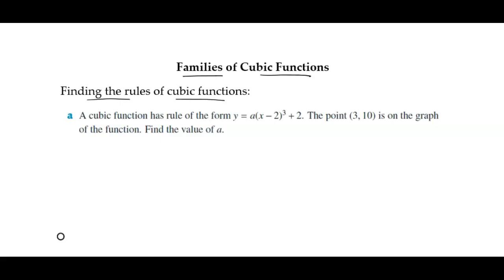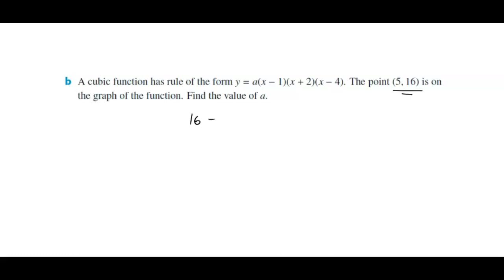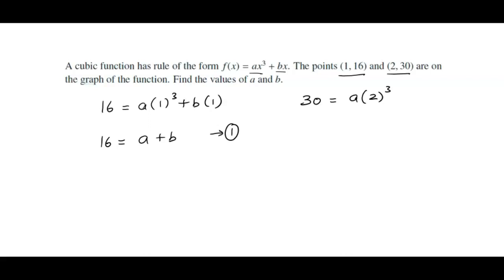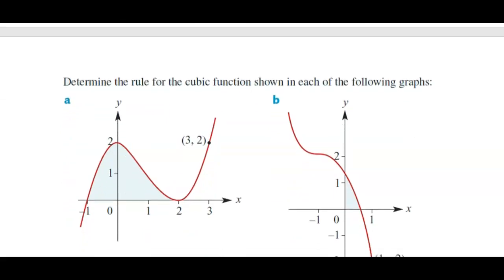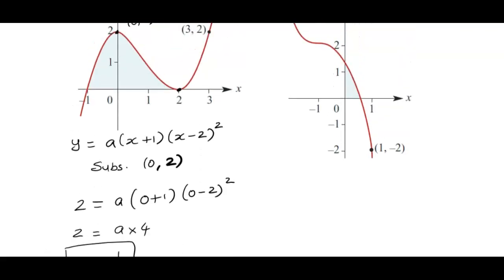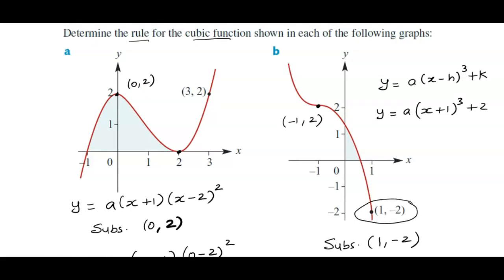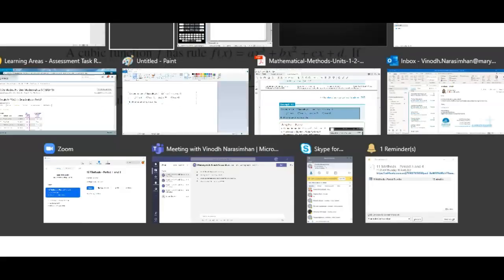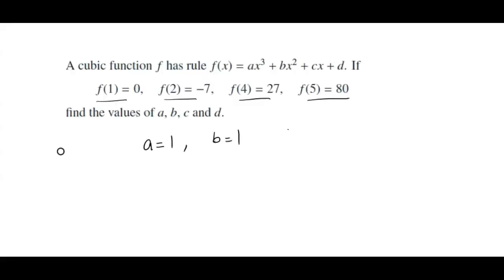Finding the Rule - Cubic Functions